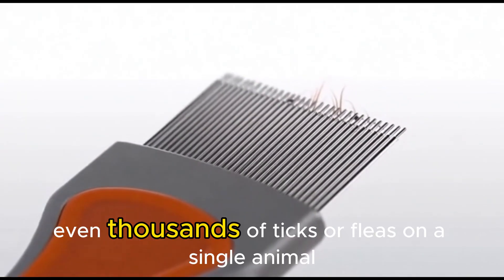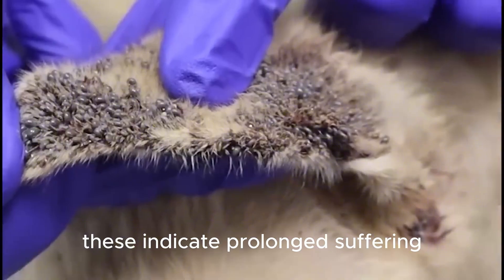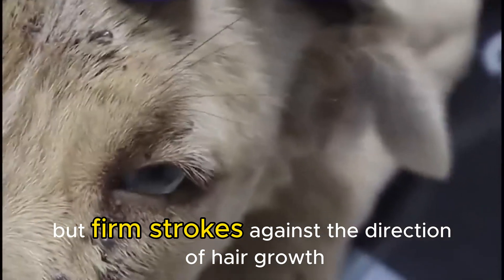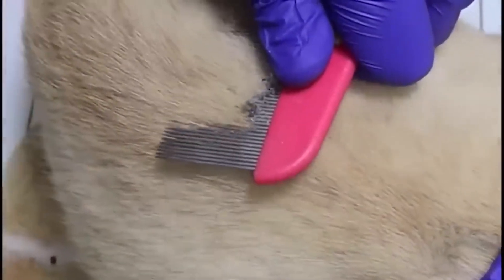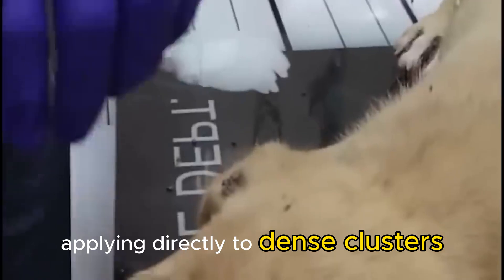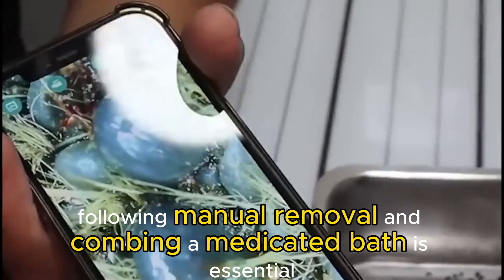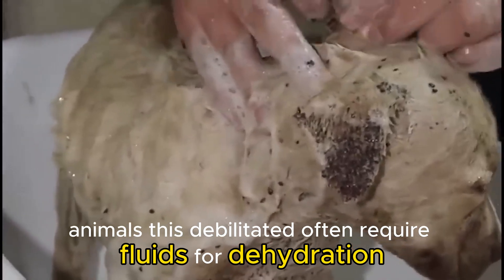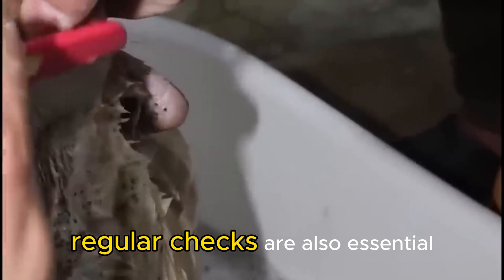Conquering Extreme Tick Infestation with Combing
Witness a veterinary analysis of a critical rescue case involving a dog suffering from an extreme tick and flea infestation. This video provides expert commentary on the dangers of such heavy parasitic loads, focusing on infestations in sensitive areas like the ears and eyes.

We break down the highly effective techniques demonstrated, including:
✅ The Power of Fine-Toothed Combing for mass removal.
✅ Application of Topical Treatments.
✅ The importance of Medicated Baths in the cleaning and healing process.
✅ Essential Supportive Care during recovery.

Learn from this case study how professionals tackle these emergencies and, most importantly, how simple preventative measures can stop this from happening to your pet.

🔗 **SUPPORT ANIMAL RESCUE & VETERINARY CARE:**
[Link to a reputable charity/shelter]

Follow tag: New remove ticks, remove ticks, tick removing, dog ticks,removing ticks.